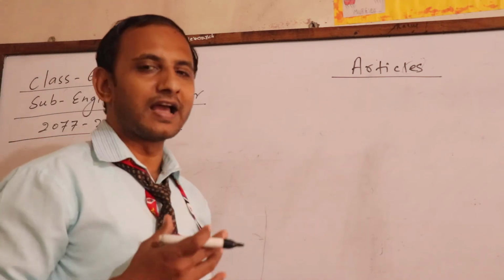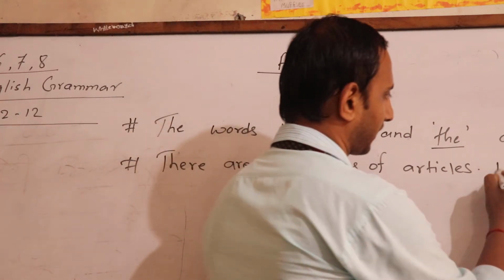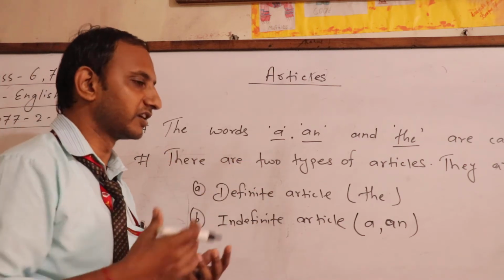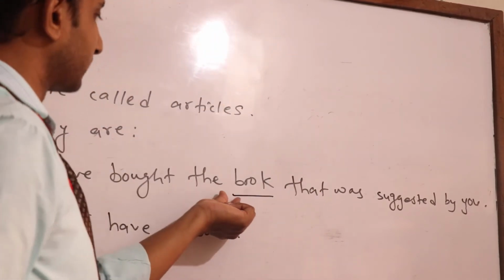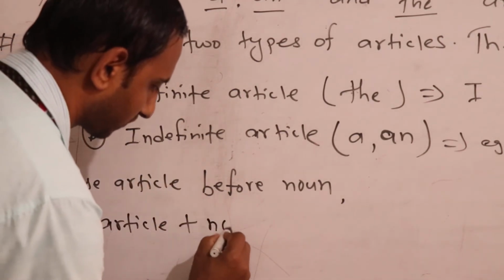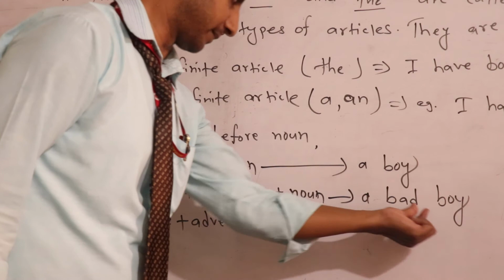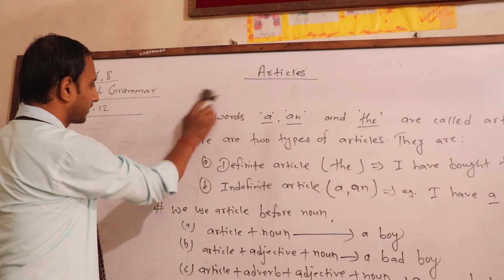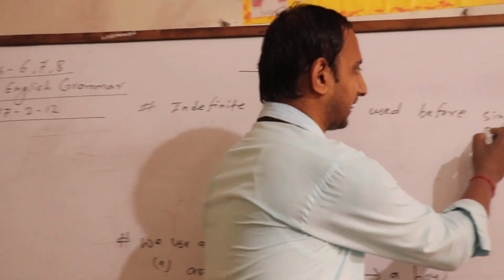Himlai Online Class Of English Grammar For Class VI/VII/VIII(Part-I)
by Saroj Sah Sir (HEBS)